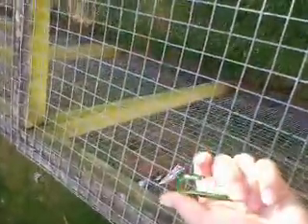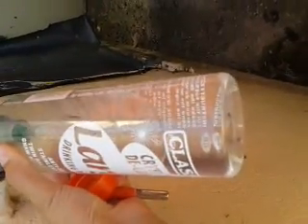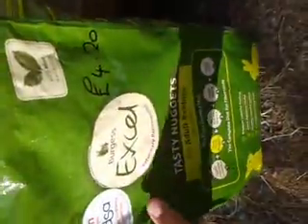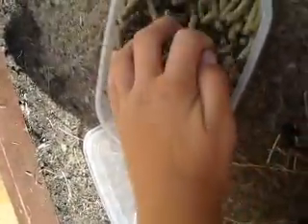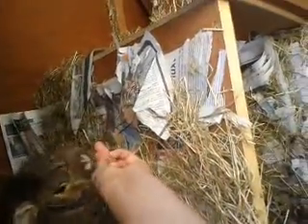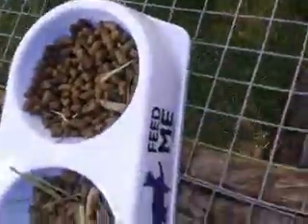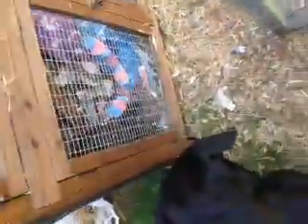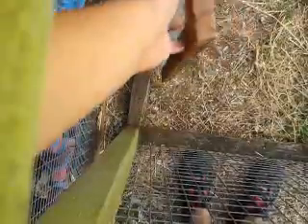Daily bunny routine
So i've had the bunnies for a month nearly, so I know what they need every morning n stuff